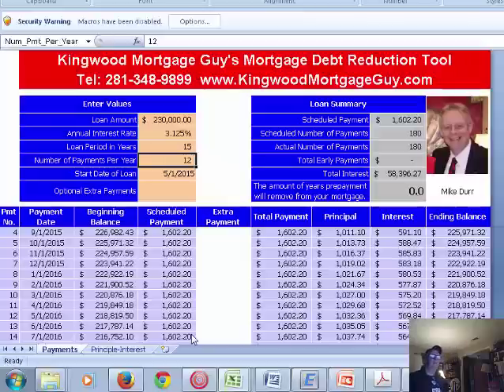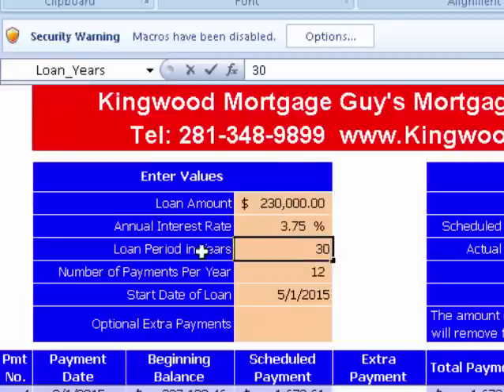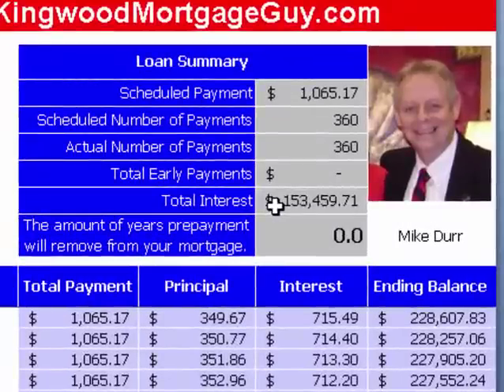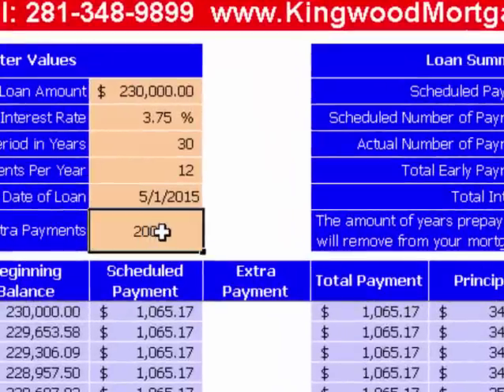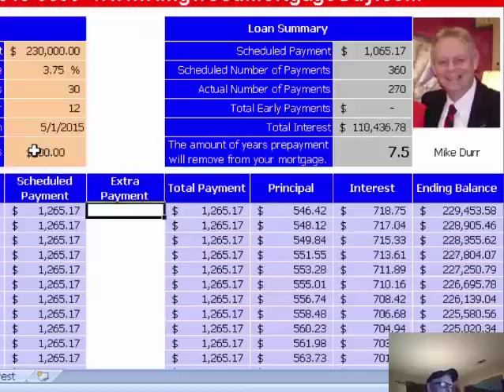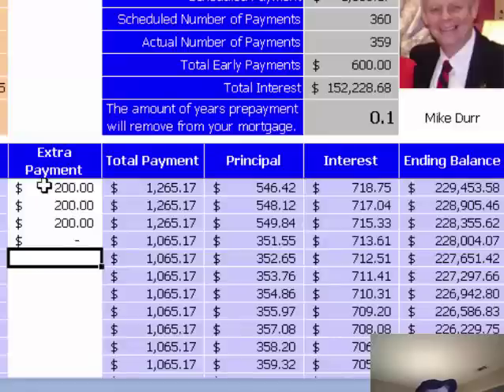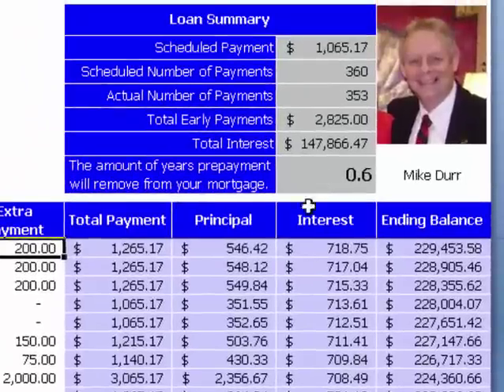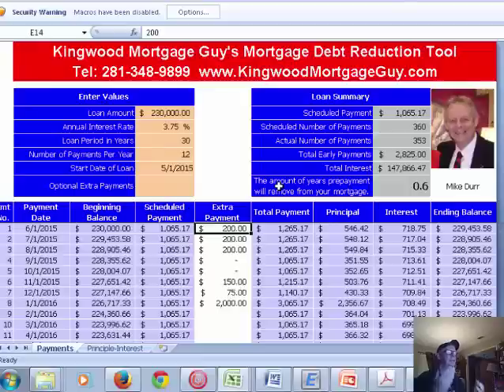Mortgage Reduction Tool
Mortgage Debt Reduction Tool The mortgage debt reduction tool is a excel spreadsheet that allows the user to plug in some easy numbers that you should have access to and determine what the current balance is on your mortgage.

 This Mortgage debt Reduction tool is designed for fixed rate mortgages. It will not be of much help if you have an adjustable mortgage rate.

The beauty of the Mortgage debt Reduction Tool is that it allows you to find out what the effect of additional principal payments will have on the mortgage balance, and the mortgage term.

It has two ways to calculate the new balances and the effect it has on the term. The first way is a box that you place a number in, say $200. By placing the $200 in this box, the software assumes you will make the additional $200 payment on every payment for the life of the loan.

The other option is to place however much you can afford in the payment area just beside the cell for that month. An example is that in January you pay $200 extra, in February you may not have the additional $200, so you may put nothing additional, or you could put whatever the amount you had available. By allowing you to calculate the amortization this way you are encouraged to keep track and consistently pay the mortgage down.

The tool is offered by Mike Durr "The Kingwood Mortgage Guy" If you don't know Mike, you should reach out to him. # 197, Kingwood, TX. 77339. His website is